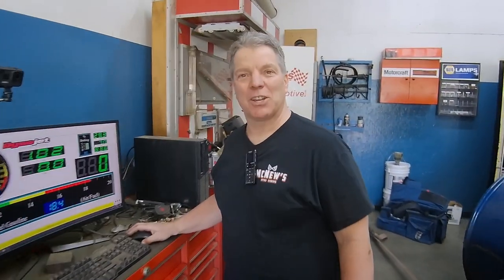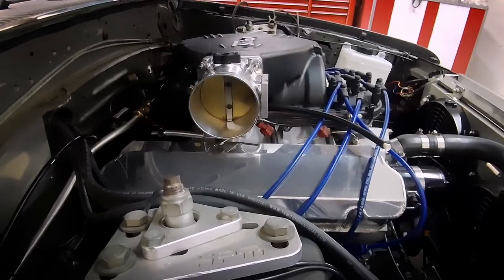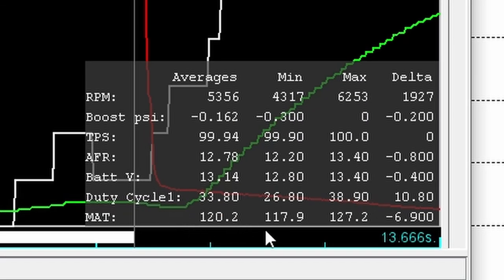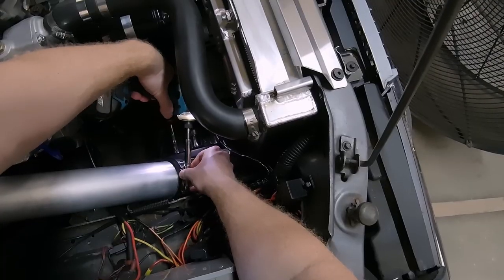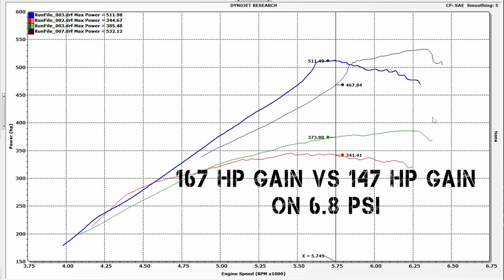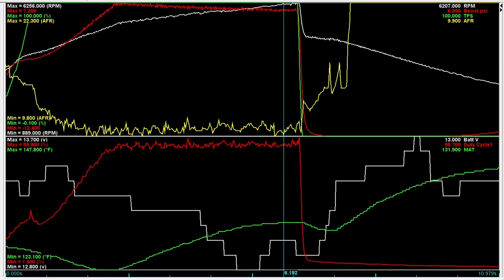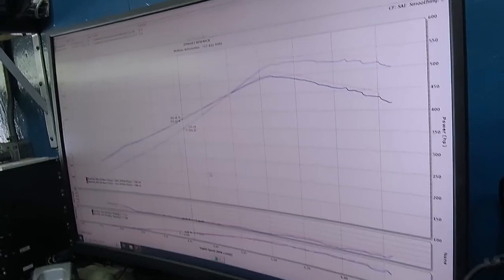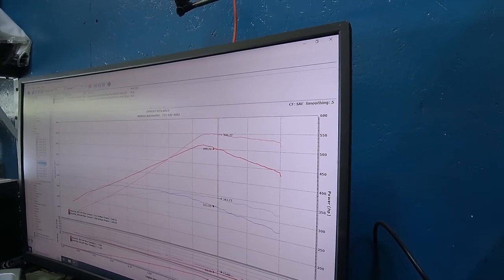Dyno Test: Electric Turbo + Methanol Injection + Coated Volute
Ever since Cleetus Mcfarland tested electric turbos the question remained - can electric turbos support more than 200hp?  And does AEM methanol injection work?  How much horsepower does it add?  What if you don't tune for it?  Does Line 2 Line's volute coating add power?  We tested both, along with a new torque converter on the world's most powerful electric turbo car - the LTD with the Sledgehammer!  and help me pay for this stuff so I can continue to share my data with you all on Patreon